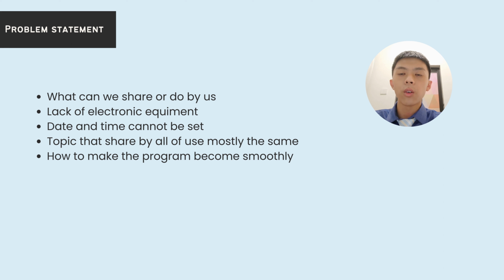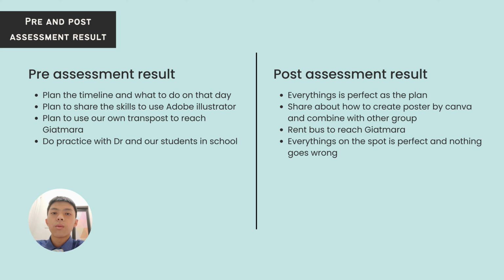Service-Learning Program(SULAM) Video Report_ Group 4 The Shining Team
SCIM 1023 Foundation of Creative Arts (Group B)

Team Members:
ONG XIN YI (278978)
ARTINA BINTI ZULKAMLIAN (285921)
SARAH SOFIA ZAIDI (289561)
NUR ATHIRAH AMALIN BINTI ZAHIDAM (289722)
PIERES CHIN WEI LEX (293850)